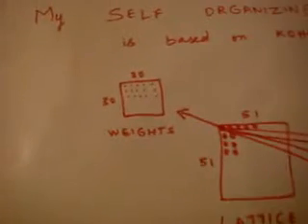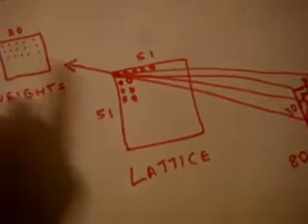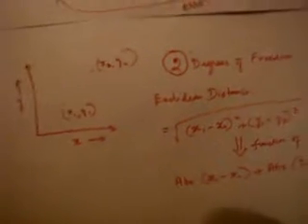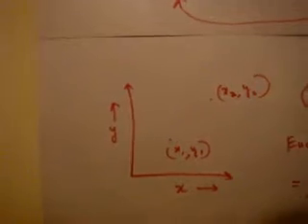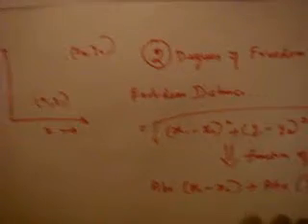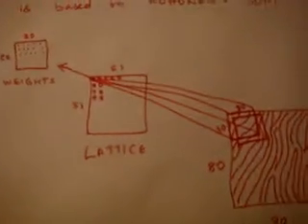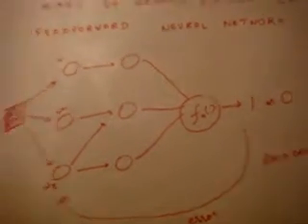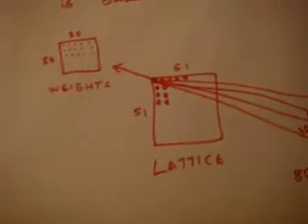Neural Network - Pattern Recognition 2/4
This is a modified Self-Organizing Map designed specifically to learn fingerprints and can be used for fingerprint based verification and authentication.